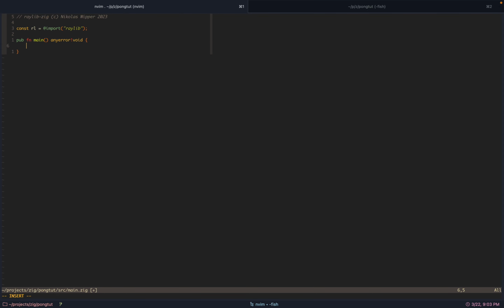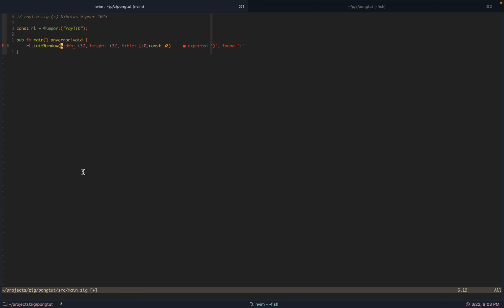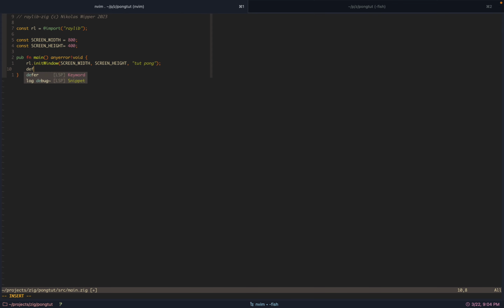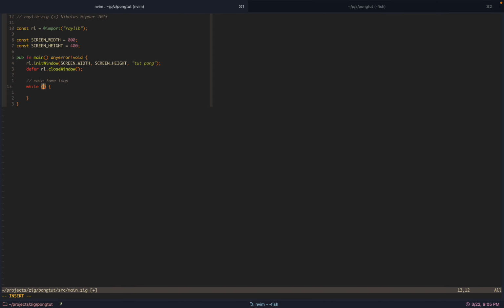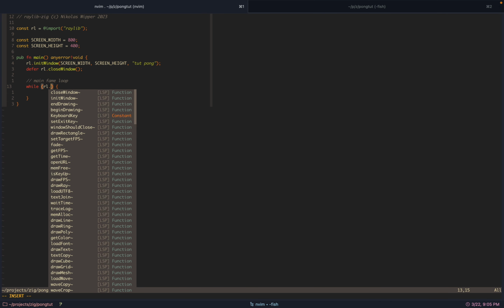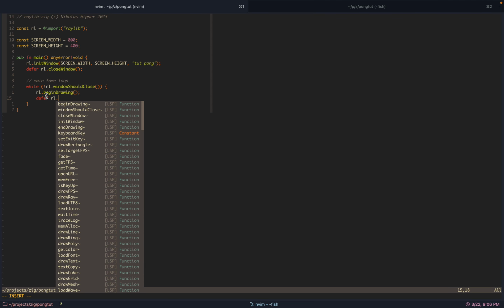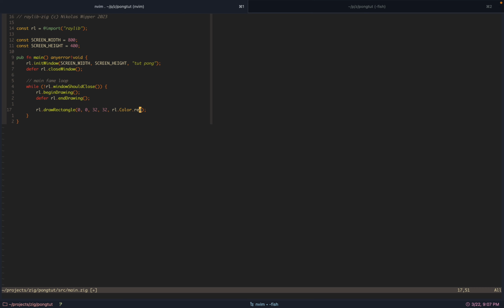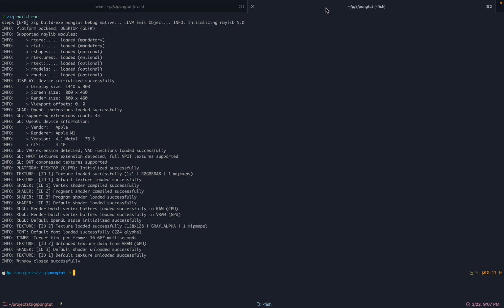Raylib-Zig Pong Tutorial: part 2 - Draw a ball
Second video in a hopefully not so boring Raylib Pong Tutorial series.